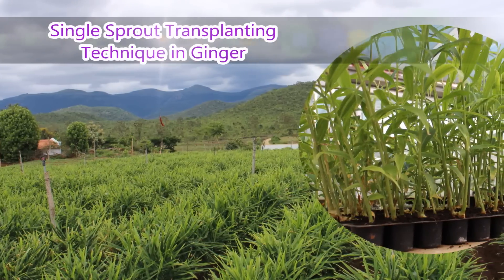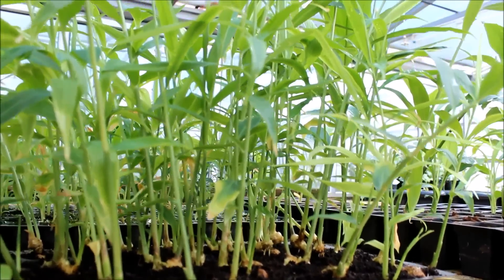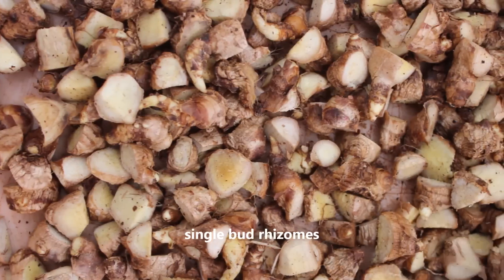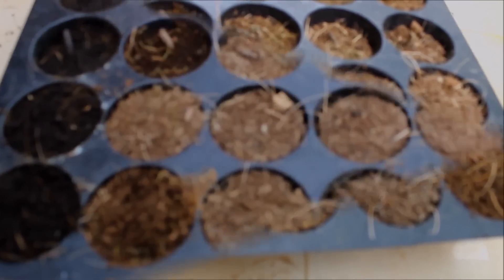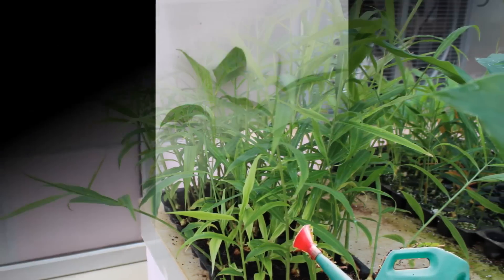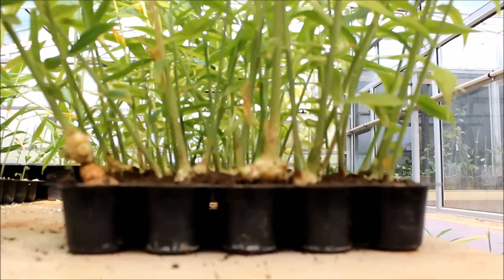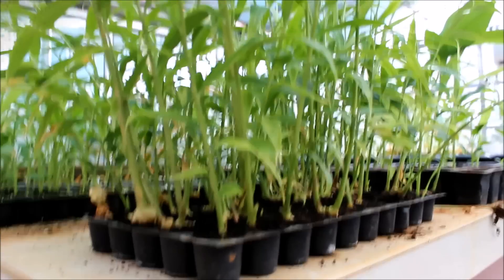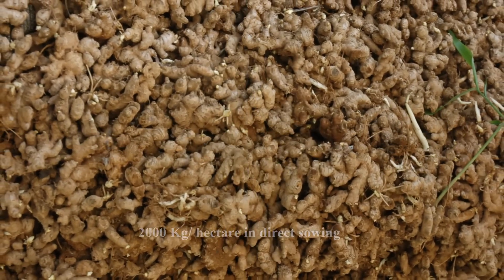Pro tray based Single sprout Transplanting Technique in Ginger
This is a novel and cost effective method to produce quality planting materials in ginger. This technique is developed at ICAR-Indian Institute of Spices Research, Kozhikode, Kerala.